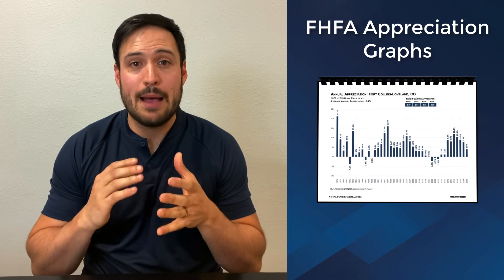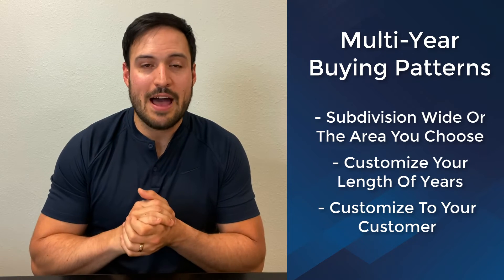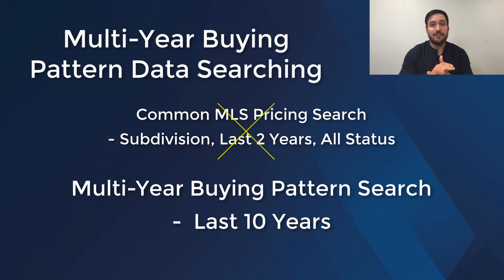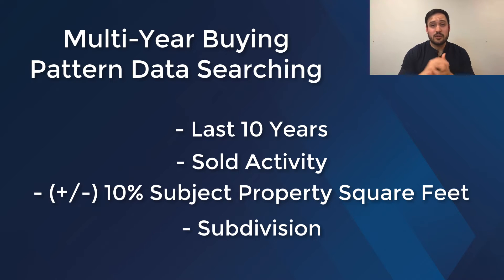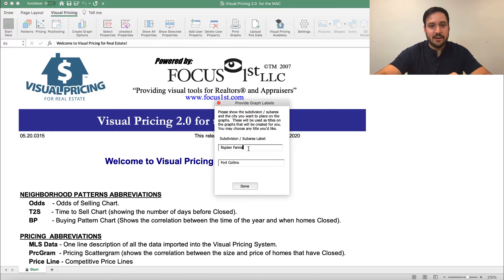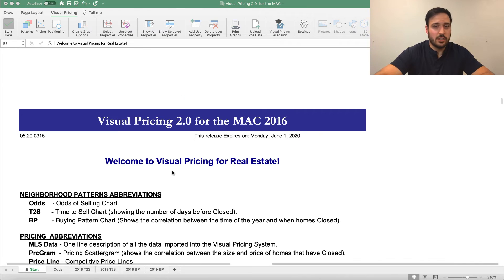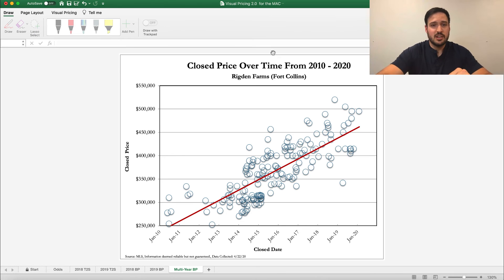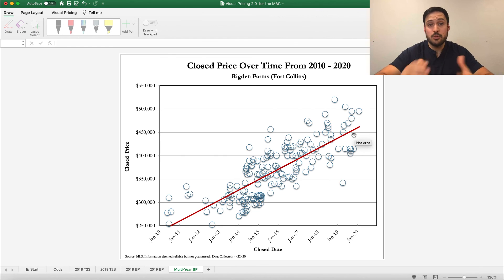The Multi-Year Buying Pattern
The FHFA Appreciation charts are a great way to see MSA (Metropolitan Statistical Areas) appreciation over the last 20 years. However the Focus 1st software can also be used to create appreciation charts for areas like a subdivision or area of a city.
The Multi-Year Buying Pattern is a powerful tool that many agents will love. This video is a simple to follow instruction on how to enable and use this graph.